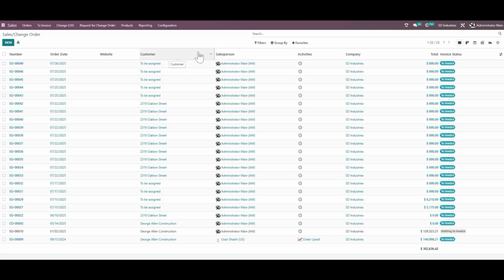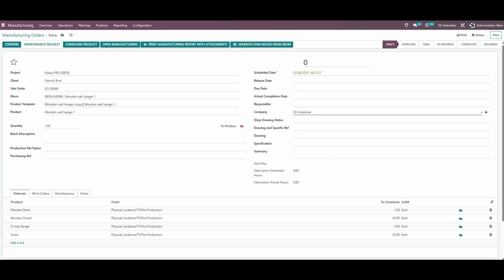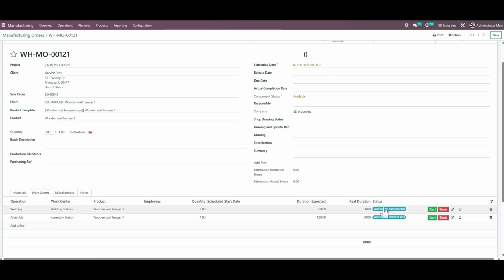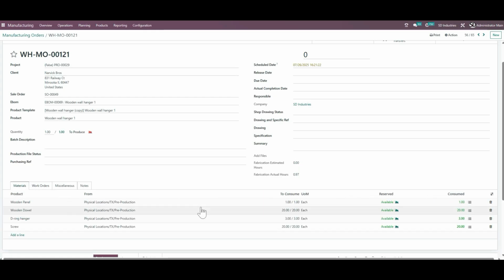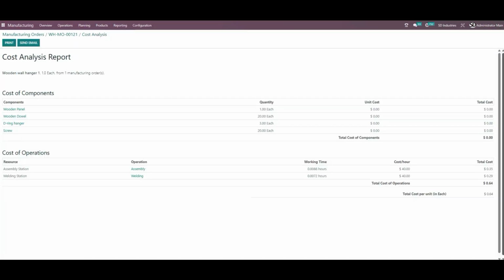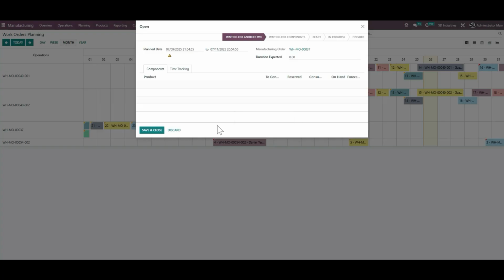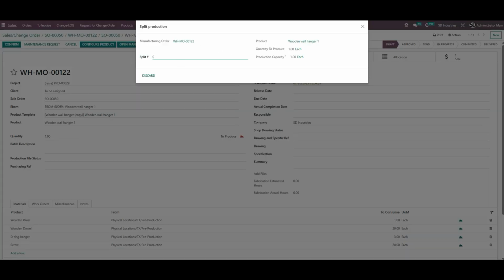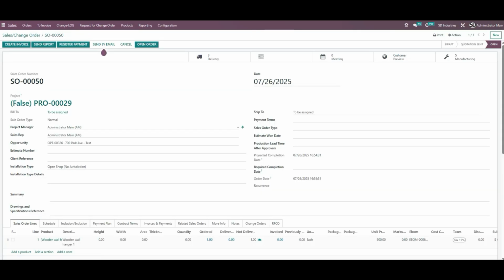Manufacturing Order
How to create the manufacturing order in Odoo